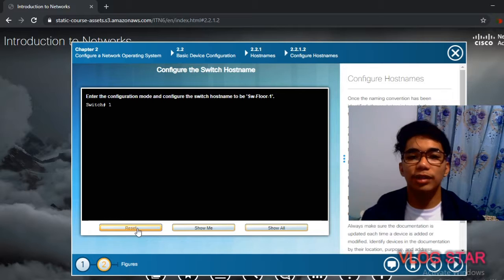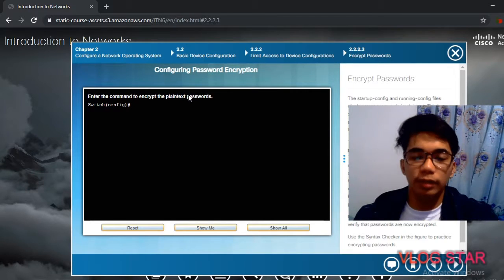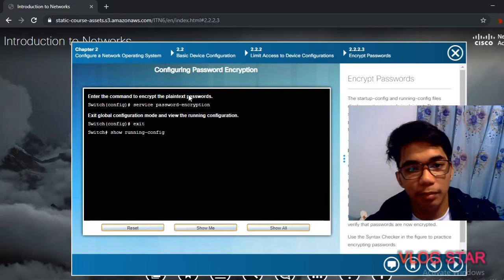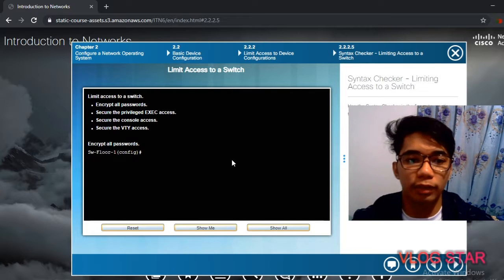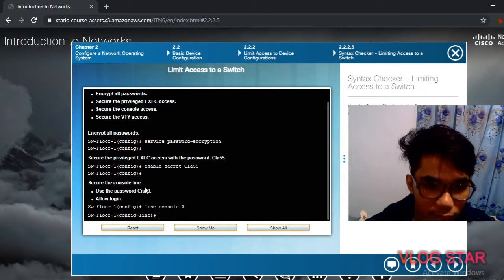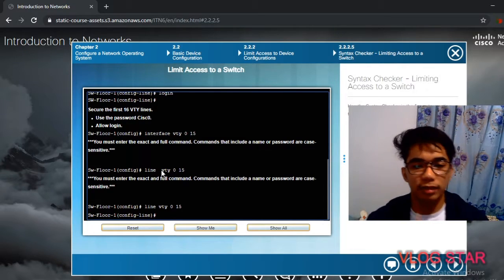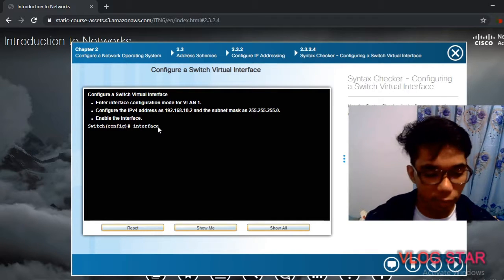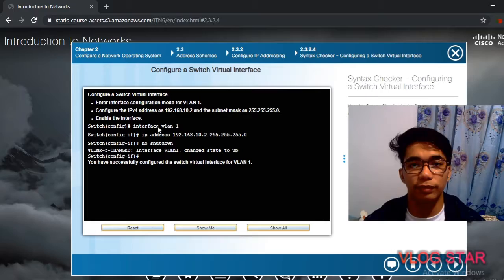Chapter 2 - Configuring Network Operating System - Activities